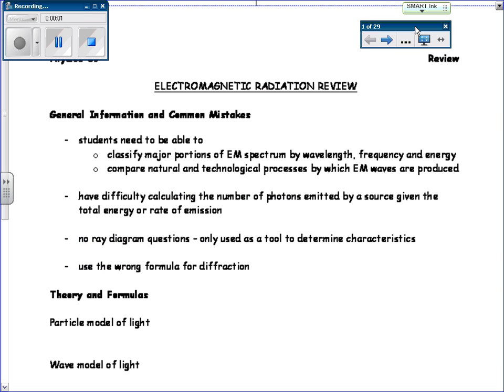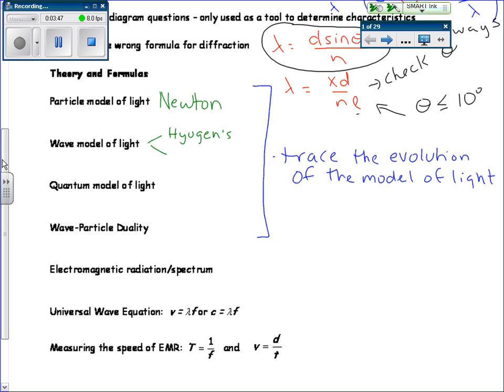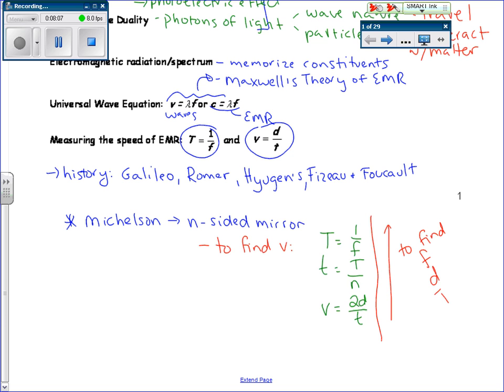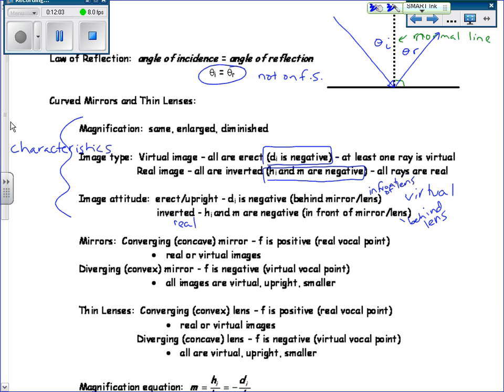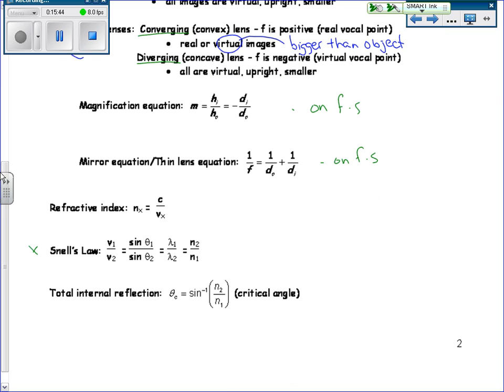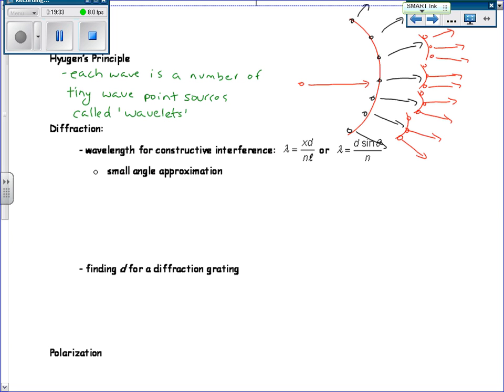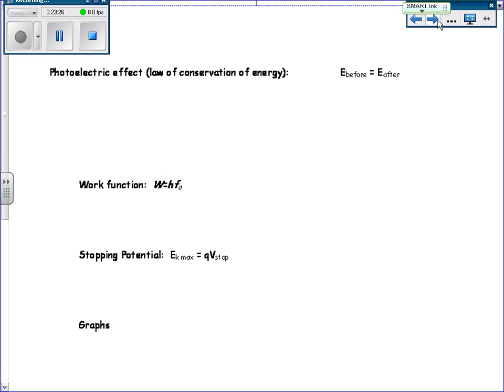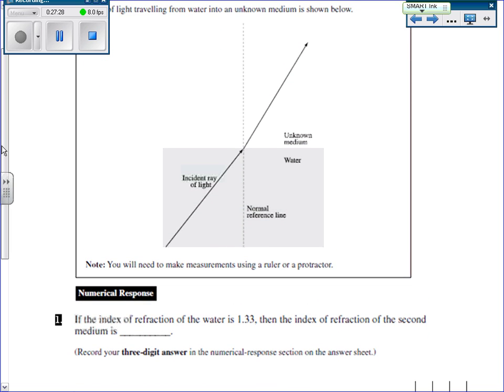EMR Review F13